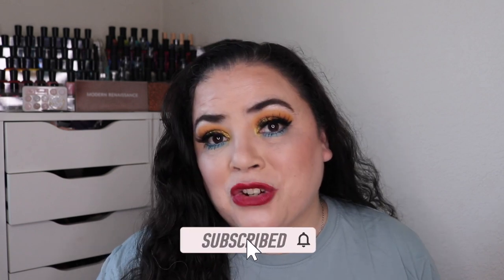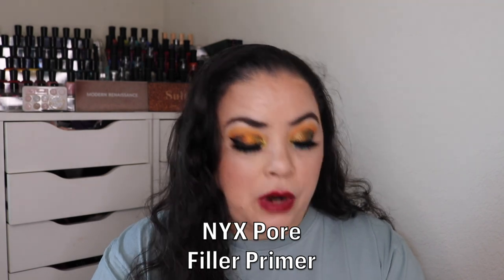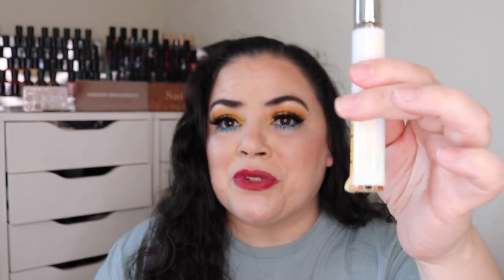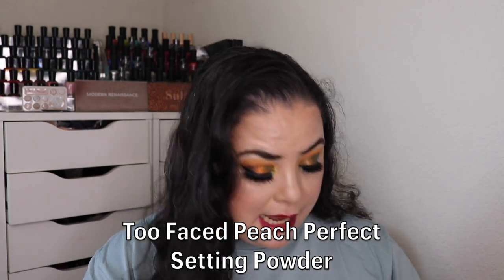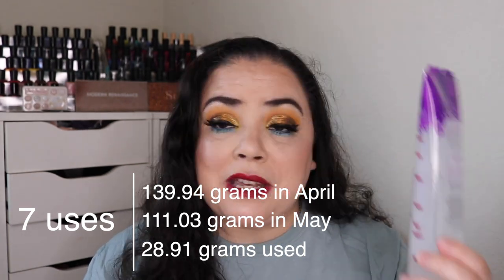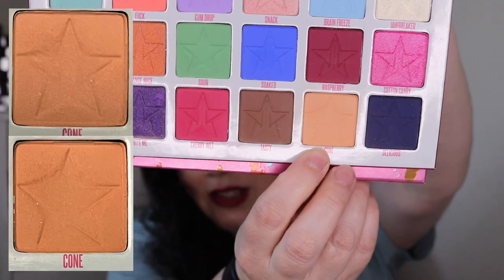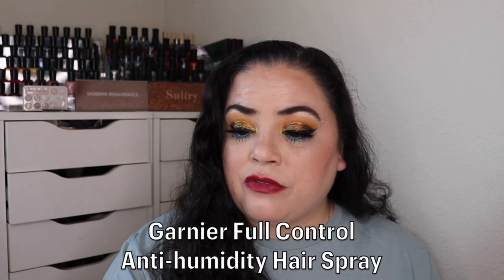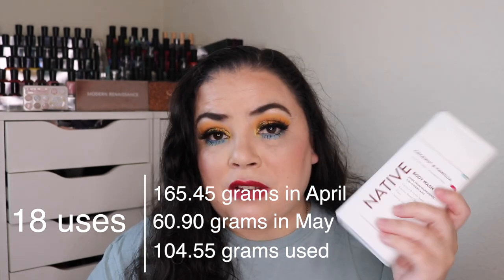Paranormal Pantivity project pan update | May 2023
This is an update to the Paranormal Pantivity project pan.  This is a Pantastic Ladies collab that was created by Andrea.  This is a year long project pan that starts on September 24, 2022 and goes to September 24, 2023 (national ghost hunting day).  Andrea created 31 prompts that are all about spooks, specters, and spirits.  This project is open to anyone who would like to join and can be customized to meet your panning style.  Updates can be every month or every other month depending on your schedule.  You can choose to work on six prompts at a time roulette style, or you can roll all 31 of the prompts in at once.

Items in this project:

Prompt:  Poltergeist
Item:  ColourPop x Disney Villains Ultra Glossy Lip in Sad But True
Goal: finish

Prompt:  Doppelgänger
Item:  Farmacy Green Clean Makeup Meltaway Cleansing Balm in Lemon Mint
Goal: finish DONE

Prompt:  White Lady
Item:  NYX Pore Filler Primer
Goal: finish DONE

Prompt:  Bloody Mary
Item:  Jeffree Star Jawbreaker palette in Virgin
Goal: hit pan GOAL HIT

Prompt:  Vanishing hitchhiker
Item:  Anastasia Beverly Hills Lip Gloss in Tasty
Goal: finish DONE

Prompt:  Gremlin
Item:  OleHenriksen Truth Serum
Goal: finish DONE

Prompt:  Screaming skulls
Item:  Pacifica 7 Free Nail Color in Swamp Thing
Goal: 5 uses GOAL HIT

Prompt:  Banshee
Item:  Pacifica 7 Free Nail Color in Red Velvet
Goal: finish

Prompt:  Dybbuk
Item:  Dolce & Gabbana Dolce Garden
Goal: finish

Prompt:  Kelpie
Item:  Not Your Mother's Bamboo Activated Charcoal & Purple Moonstone Scalp Scrub
Goal: finish DONE

Prompt:  Boogie-man
Item:  Estee Lauder Advanced Night Repair
Goal: finish DONE

Prompt:  Demon
Item:  AOA Studio Green Tea & Vitamin E Cleansing Balm
Goal: finish

Prompt:  Ectoplasm
Item:  Frank Body Caffeinated Glow Mask
Goal: finish DONE

Prompt:  Ghost
Item:  Too Faced Gingerbread Extra Spicy palette in Butterscotch
Goal: hit pan HIT GOAL

Prompt:  Necromancy
Item:  Too Faced Peach Perfect Setting Powder
Goal: finish

Prompt:  Ouija board
Item:  Jeffree Star Jawbreaker palette in Jawbreaker
Goal: pan the imprint GOAL HIT

Prompt:  Urban legend
Item:  Not Your Mother's Curl Talk Frizz Control Sculpting Gel
Goal: finish

Prompt:  Orbs
Item:  The Balm highlighter in Mary-Lou Manizer
Goal: hit pan SWAPPED OUT
Replacement:  Ulta Beauty Under Eye Brightener
Goal:  31 uses

Prompt:  Seance
Item:  ColourPop Super Shock Shadow in Ice Dream

Prompt:  Flying Dutchman
Item:  Jeffree Star Jawbreaker palette in Cone
Goal: hit pan

Prompt:  Afterlife
Item:  ColourPop Crème Gel Liner in Exit
Goal: finish DECLUTTER
Replacement:  Jeffree Star Jawbreaker palette in Virgin
Goal:  Finish

Prompt:  Black dog
Item:  Menagerie Flight Club palette
Goal: no pan left behind GOAL HIT

Prompt:  Domovik
Item:  Garnier Full Control Anti-humidity Hair Spray
Goal: finish

Prompt:  Exorcism
Item:  Native Lavender & Rose Body Wash
Goal: finish DONE

Prompt:  Haunting
Item:  Jeffree Star Jawbreaker palette in Good Morning

Prompt:  Tommyknocker
Item:  The Beauty Crop Coco Gold Mist Hydrating Setting Spray
Goal: finish

Prompt:  Reincarnation
Item:  Hempz Pumpkin Spice & Vanilla Chai Herbal Body Moisturizer
Goal: finish

Prompt:  Revenant
Item:  AOA Studio Slim Brow Pencil in Ebony
Goal: finish DONE

Prompt:  Silkies
Item:  Hempz Spun Sugar & Vanilla Bean Herbal Body Moisturizer
Goal: finish

Prompt:  Spirit
Item:  Native Coconut & Vanilla Body Wash
Goal: finish DONE

Prompt:  Tower of London
Item:  Philosophy Fresh Cream Warm Cashmere Eau de Toilette
Goal: finish DONE

~Dannie